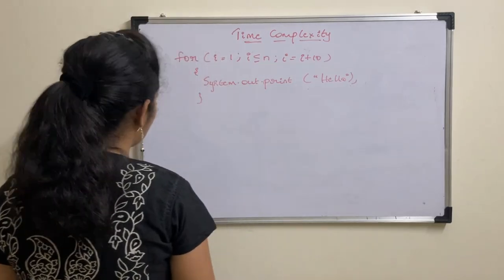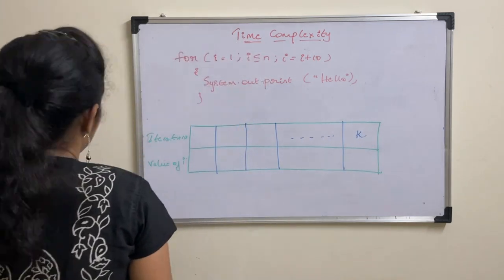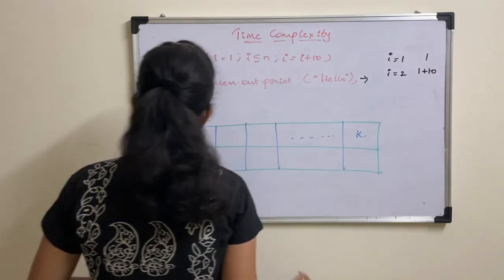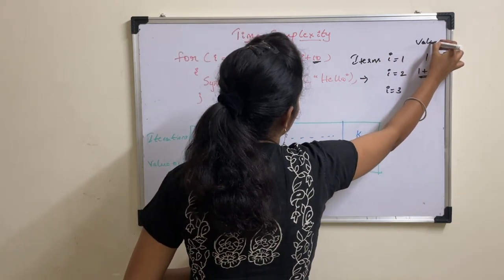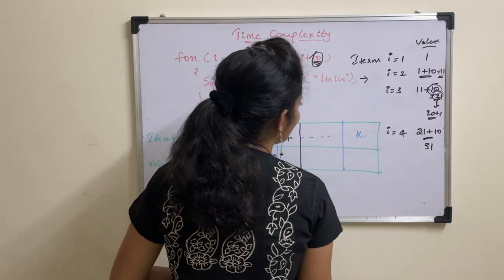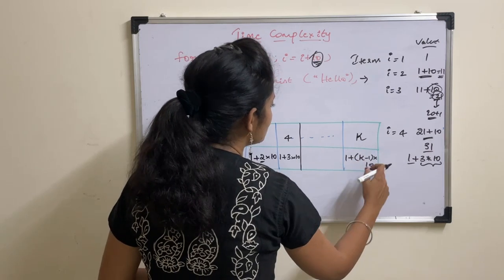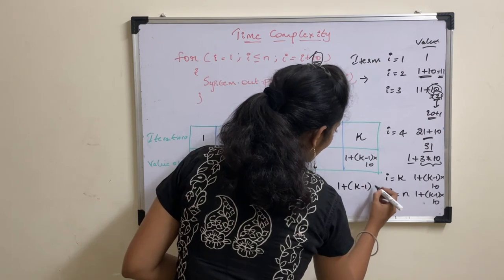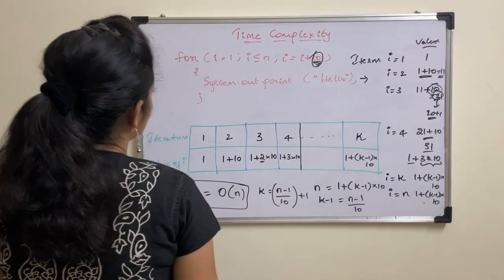Lecture 19# Time Complexity | Example 2